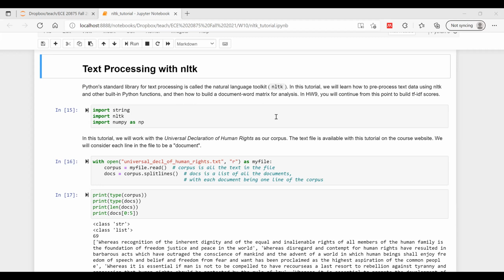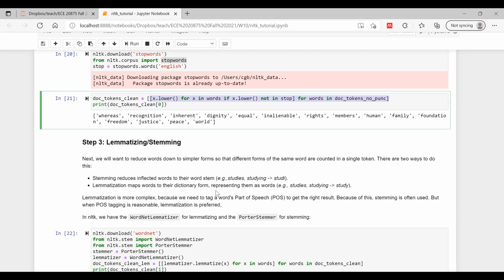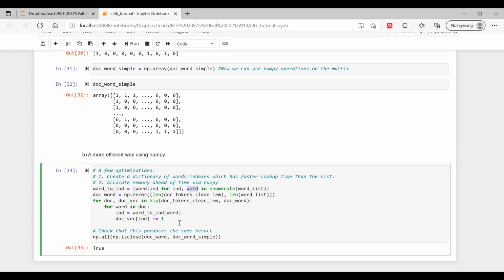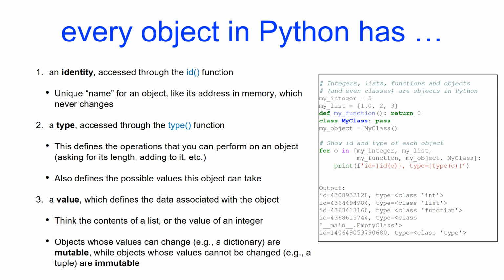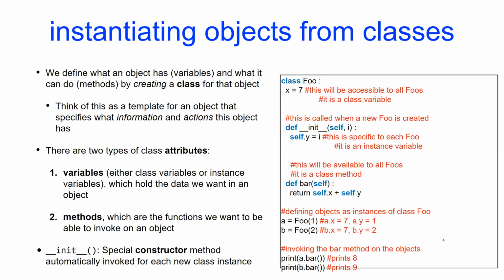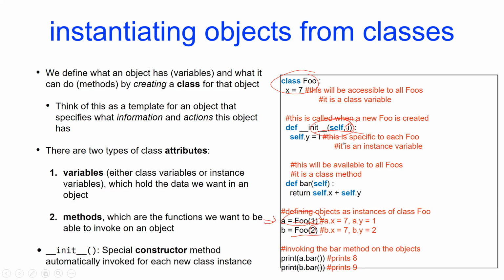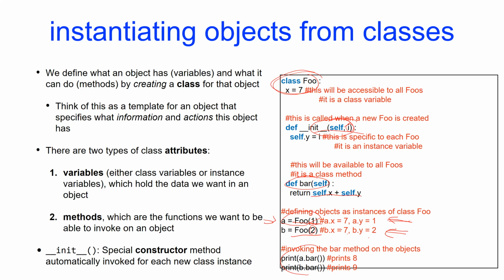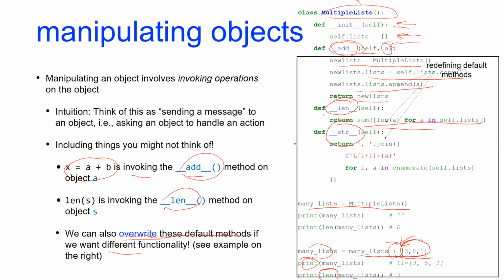Lec28 object1 11012021 M